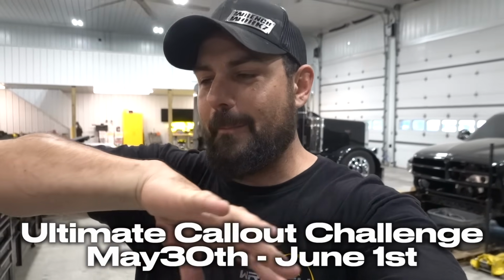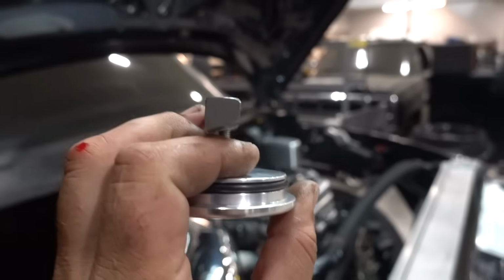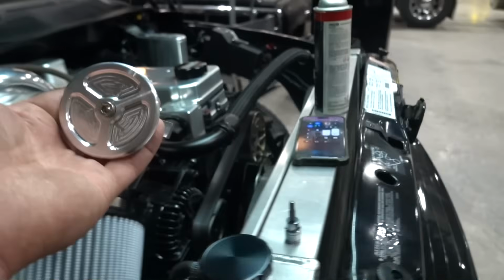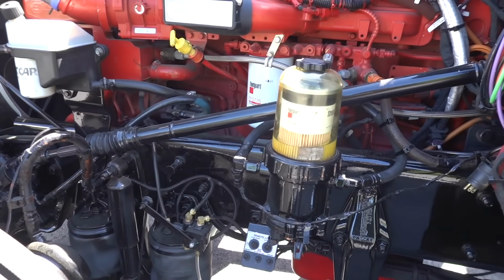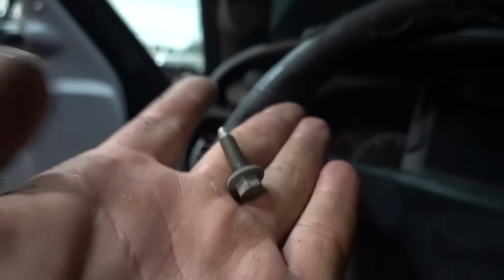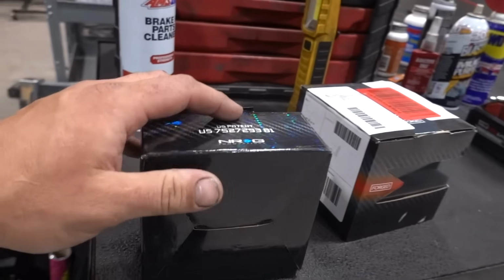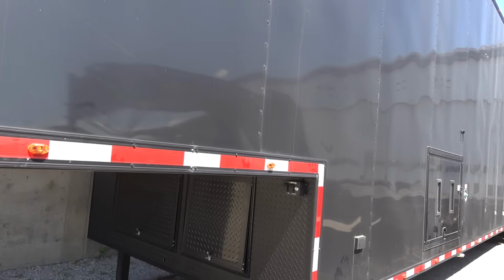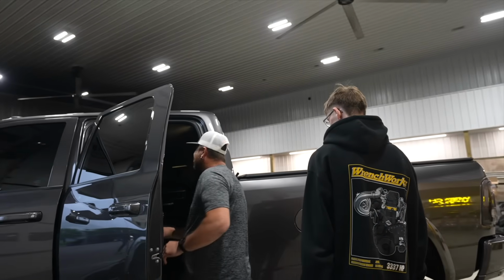BIGGEST Issue with My NEW Peterbilt 389 is FINALLY FIXED!!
After countless check engine lights I have finally found the solution!! ... Hopefully...

12V CUMMINS SPRING COMPRESSOR
24V CUMMINS SPRING COMPRESSOR